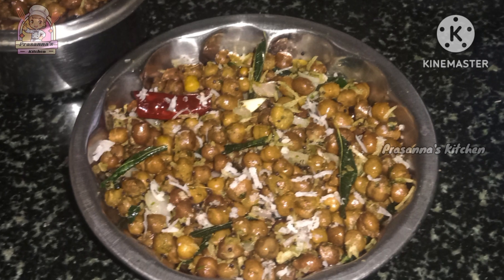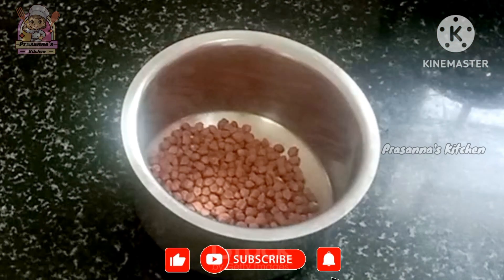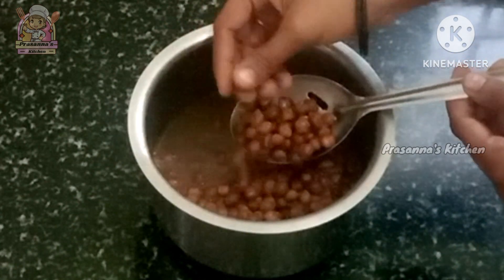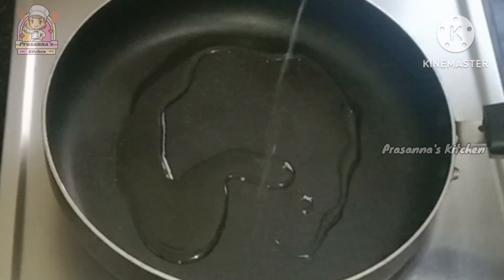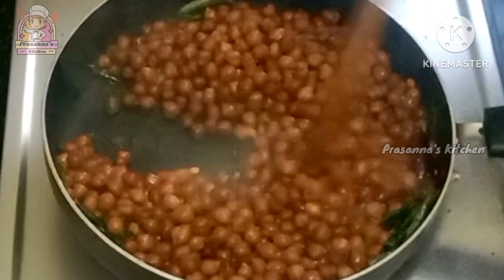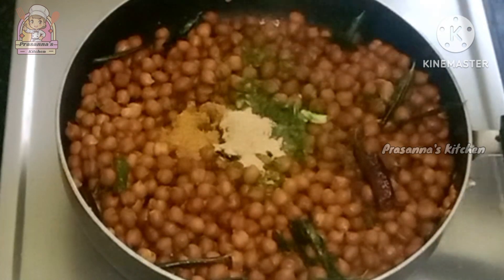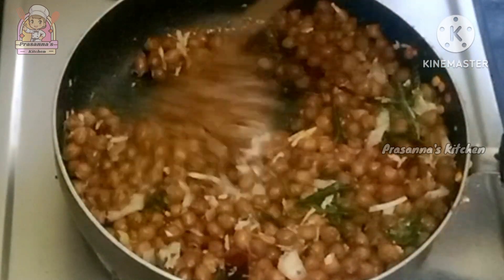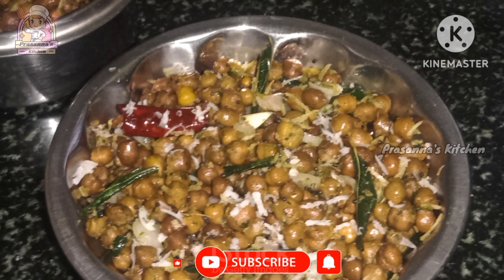శనగపప్పు చాట్ హెల్దీ గా టేస్టీ గా చాలా తొందరగా ఇలా ప్రిపేర్ చేసేయండి/Channa Chat Recipe/channa chat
senaga pappu chat/channa dal chat/chat recipes/senaga pappu recipes/snack recipes/evening snack recipes/snacks